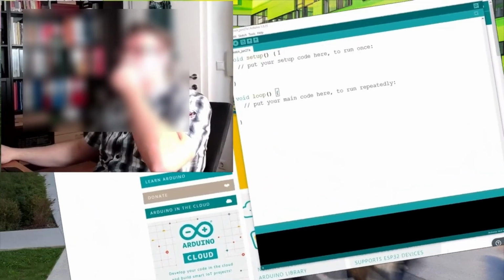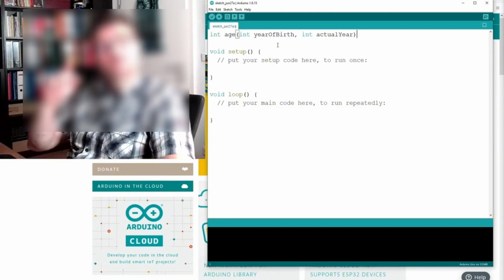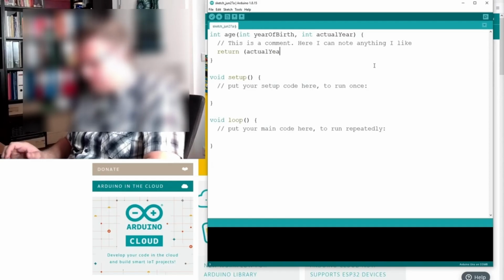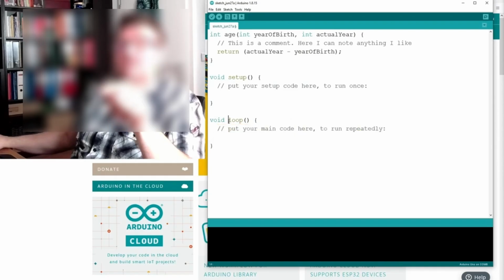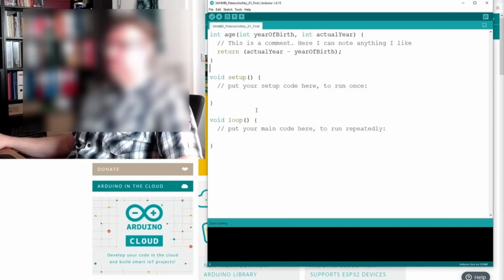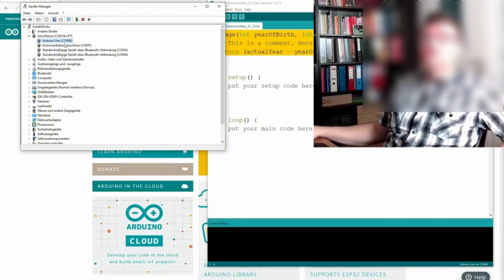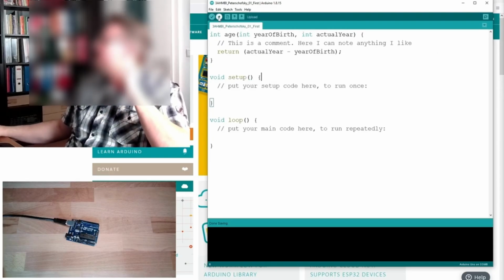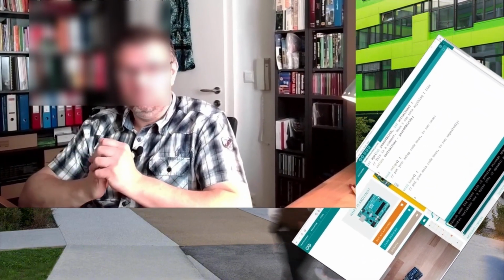🔌 Connect Your Arduino & Upload Code | Easy Beginner's Guide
Die Infotastisch Group ist ein innovatives Unternehmen, das sich auf IT-Lösungen, Webentwicklung und Beratung spezialisiert hat. Wir arbeiten eng mit unseren Kunden zusammen, um maßgeschneiderte Lösungen zu bieten, die ihre Ziele und Visionen unterstützen.